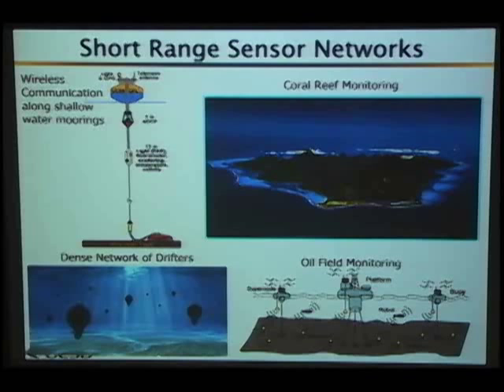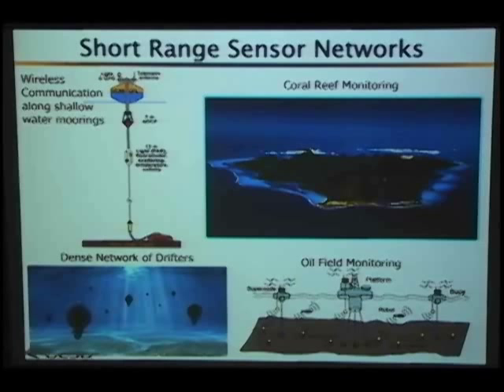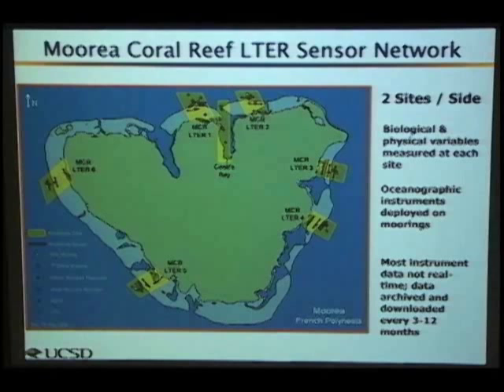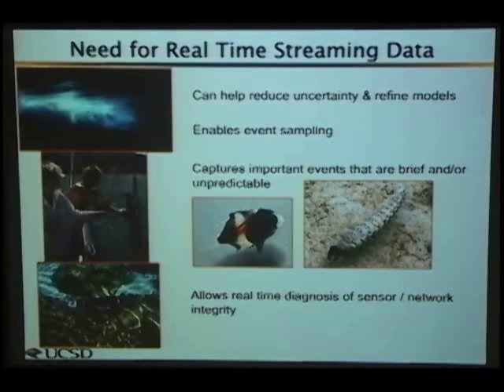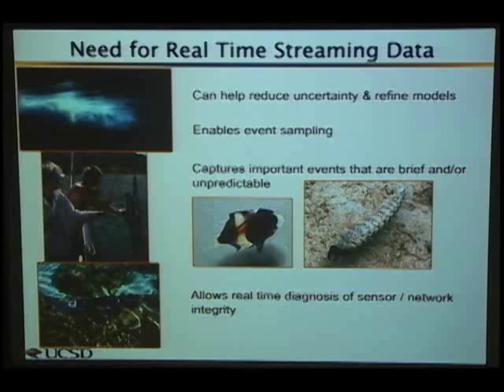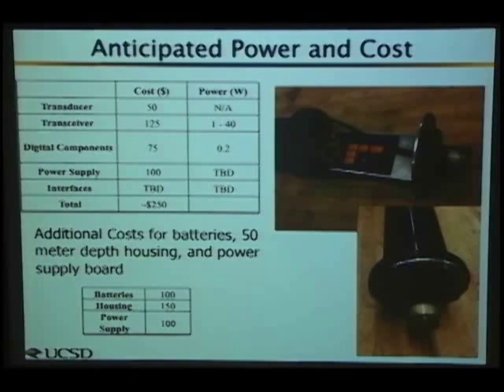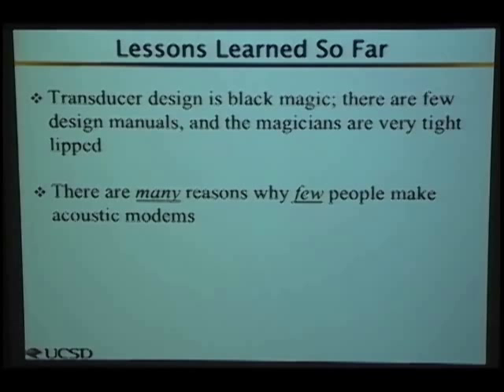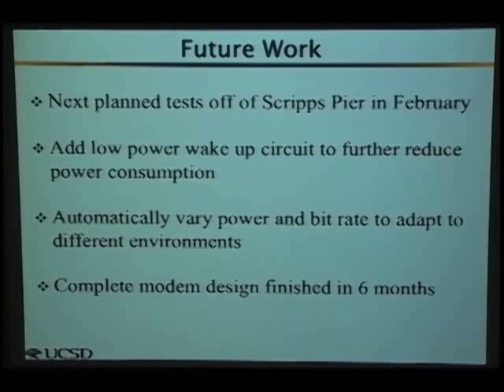"A Low-Cost Acoustic Modem for Underwater Sensor Networks" by Ryan Kastner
"A Low-Cost Acoustic Modem for Underwater Sensor Networks" by Ryan Kastner, Assistant Professor, Computer Science and Engineering; co-Director, UCSD-National Geographic Engineers for Exploration Program at Calit2

The aquatic research community is rapidly equipping ecological sites with a broad range of sensors and instruments. Advanced sensing systems provide the ability to perform a wide range of real-time, large-scale experiments to monitor complex ecosystem processes. However, the development of aquatic sensing networks is significantly lagging terrestrial counterparts.  It is widely recognized that an aquatic counterpart to low cost wireless radios is needed to advance the state-of-the-art in underwater sensor networks.  This talk provides an overall of our efforts to develop an acoustic modem for wireless underwater communication over short distances. The design target is a cost under $500, while supporting a data rate up to 200 bits/second up to 2 km distances with high power efficiency.